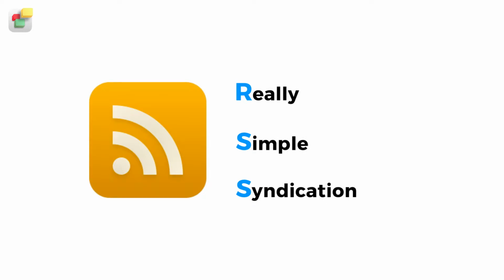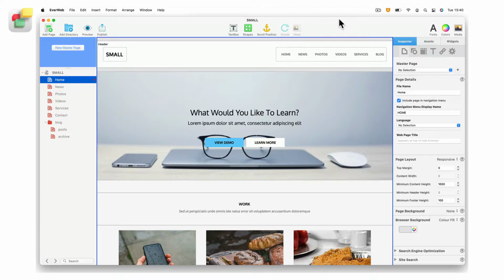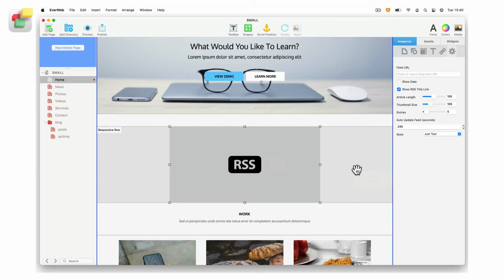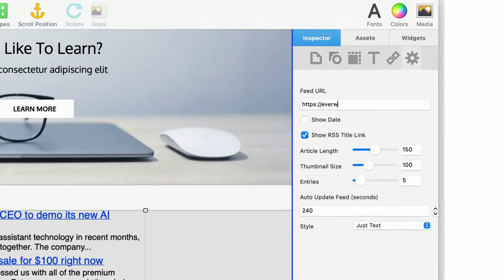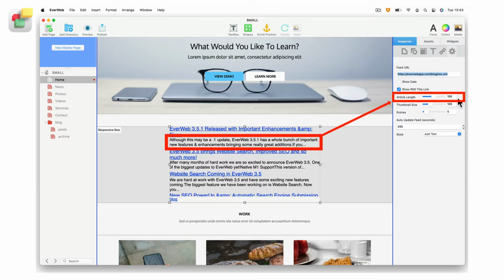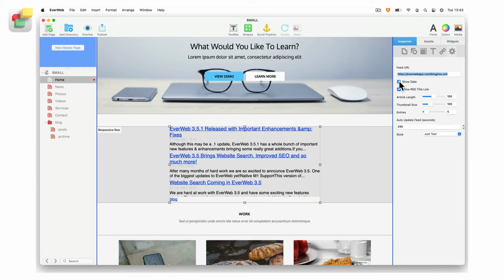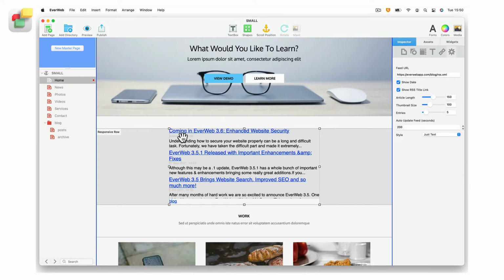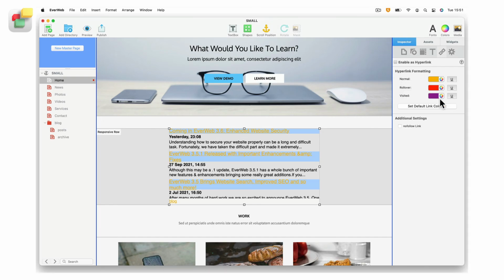EverWeb's RSS Feed Widget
EverWeb Makes Building Websites as Easy as Drag and Drop!

The acronym RSS stands for either Rich Site Summary, Really Simple Syndication or Really Straightforward Syndication, depending on who you ask.

RSS is an easy way of notifying website visitors that new content is available as it is published online. This content can come from either your own EverWeb blog or from an external website.

EverWeb’s RSS Feed widget allows you to display this content in an easy to view format in your site.

To use the widget, first go to the Widgets tab.

In my example, I am using a Responsive Page Layout, therefore, I first need to drag and drop a Responsive Row widget to my page, before drag and dropping the RSS Feed Widget on top of the Responsive Row widget.

If you are working on a Center Aligned Page Layout, you do not need to add the Responsive Row widget - just drag and drop the RSS Feed widget directly on to the page.

Once you have added the widget to the page, enter the URL of your RSS feed in to the ‘Feed URL’ field in the Widget Settings.

For example, the external website link from the website engadget.com is

Note that the link has an xml extension.

If you have created a blog in your EverWeb website, you can use the blog index as the Feed URL

For example, the EverWeb website is at

so its blog Feed URL is at this address

After adding the Feed URL you will see the Feed contents update in the Editor Window.

Please note that it may take a few moments for the Widget to update.

By default five entries are shown. Each entry consists of a Title Hyperlink and the first 150 characters of the entry’s text.

If you want to include the post’s date, click on ‘Show Date’ checkbox.

To include the source link of the posts, click on the RSS Title Link  checkbox.

You can set how the content is displayed using one of the seven available options in the Style dropdown menu.

Adjust the other settings in the Widget Settings as desired.

The default widget refresh rate is set to 240. If you know that the content is updated infrequently set this value to a higher number.

To customize the style of the date and text, double click on one of the dates or text entries in the widget.

The date or text of all of the five entries will become highlighted.

Use Command+T to call up the Fonts Panel, or use the Fonts button in the Toolbar. Change the font, font size and font color as you want.

For the Titles however, go to the Hyperlinks Inspector, to change the color as the titles are all hyperlinks. Change the color and underline as you want.

When finished, preview or publish your site.